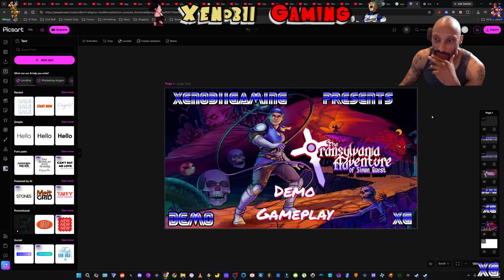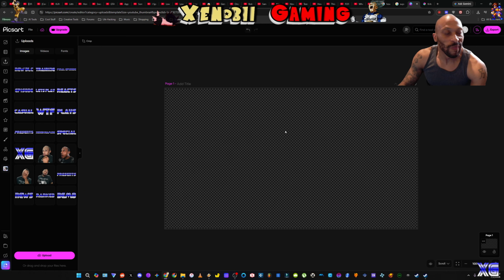How to make thumbnails with Picsart in less than 10 mins!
Hey Clan!

I decided to give you a glimpse into how I make my thumbnails. Nothing too crazy LOL
I'm using Picsart btw

Also, I use VidIQ's suggestions to fix up or alter the thumbnails I already made to make them "easier on the eye" so to speak lol Im not perfect